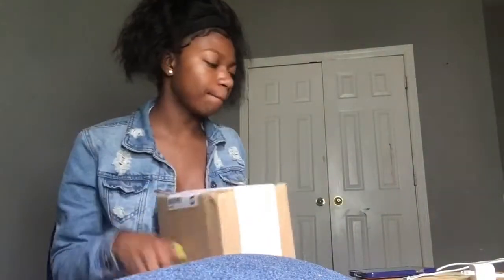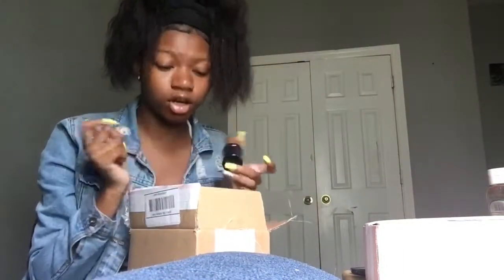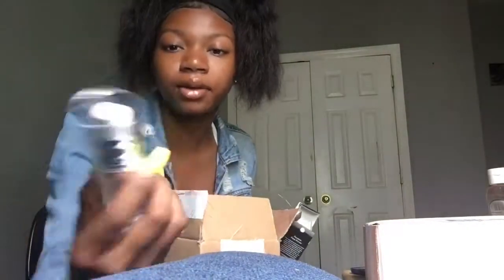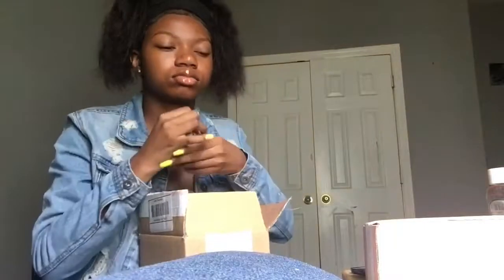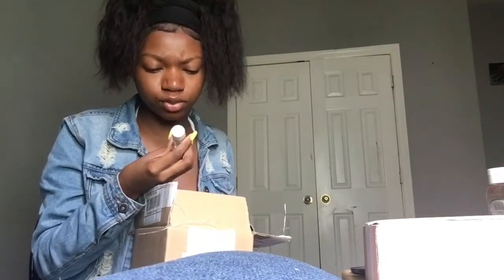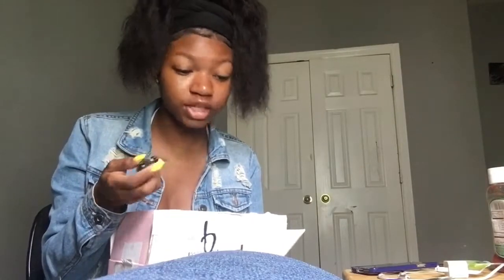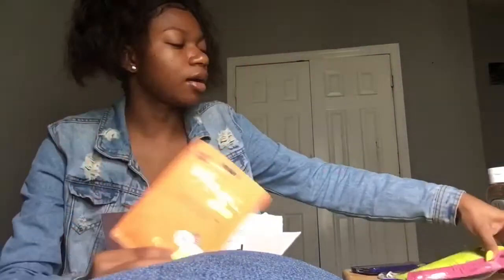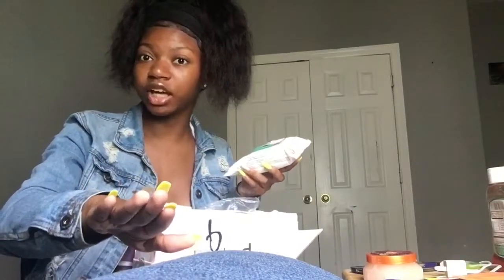Hush App Makeup Haul| desi j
Hush app make up haul